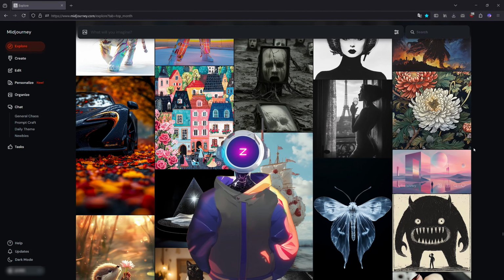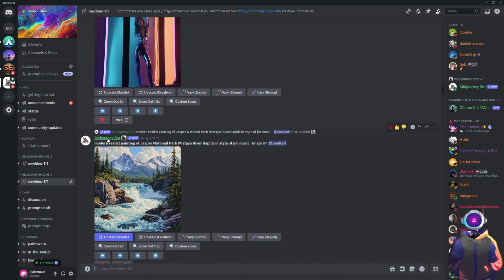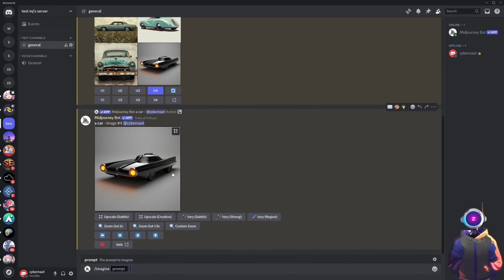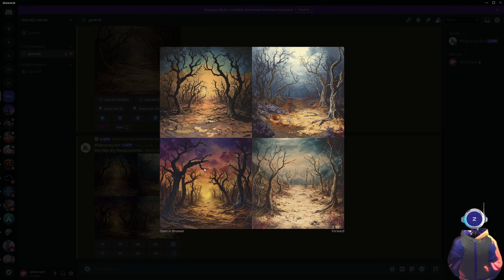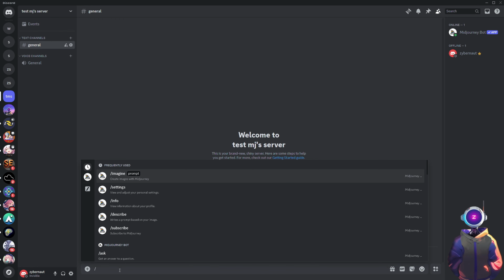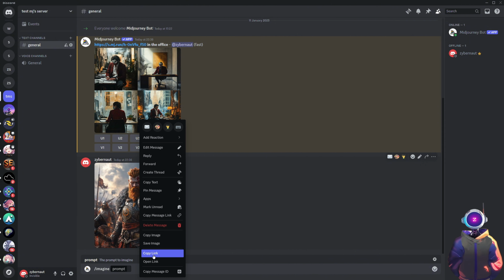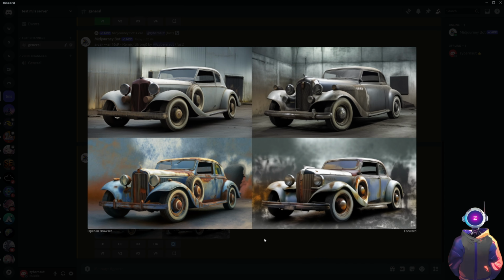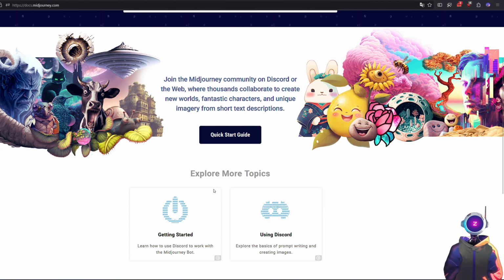Master Midjourney AI in 7 Minutes! [2025 Beginner's Tutorial]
Learn Midjourney AI V6 in just 7 mins!
Midjourney AI Tutorial 2025 | Beginner's Guide to Midjourney V6

Midjourney is one of the best tools for AI image generation, revolutionizing how you create visuals! With just a Discord account, you can join the Midjourney Bot and dive into an endless world of creativity. Generate stunning new images, edit your own photos, or even merge multiple pictures into one masterpiece!

Master all of this in just 7 minutes with our step-by-step tutorial designed for beginners.

Welcome to Zybernaut™! 🚀
Our mission is to teach you the world's most popular tools and skills in a fast and easy way.